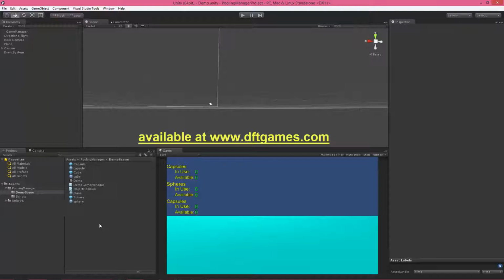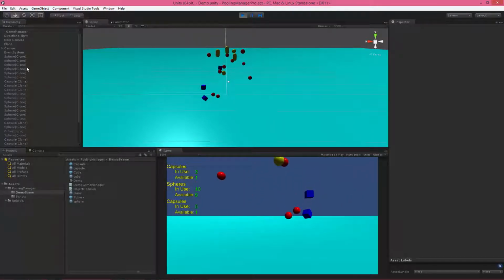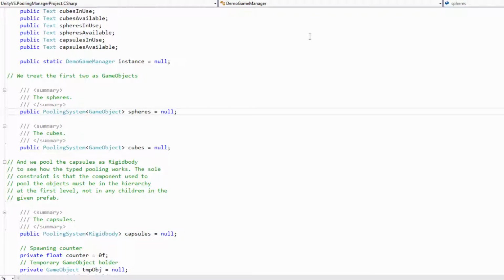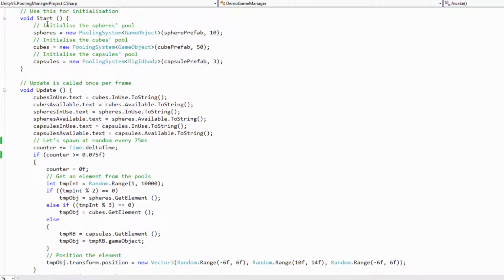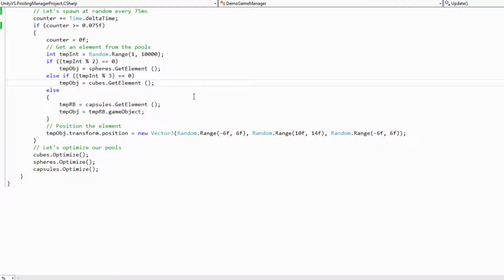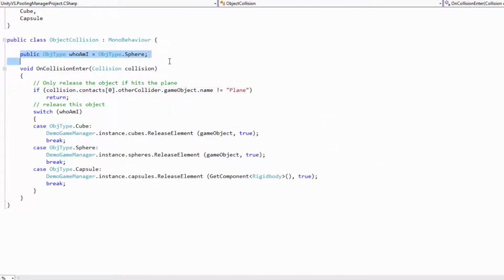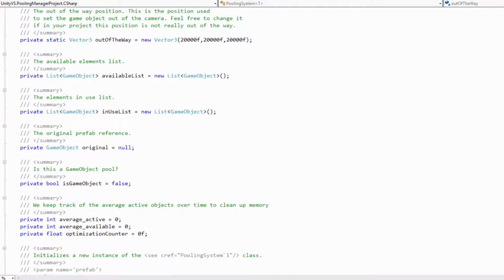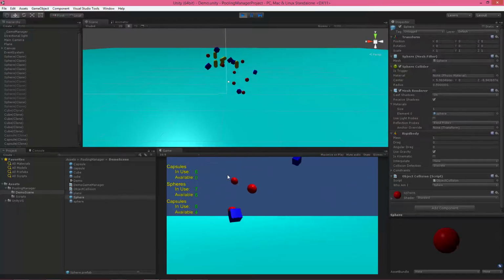Pooling Manager for Unity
This is our renowed Typed Pooling System for Unity, now available again in the newer updated version